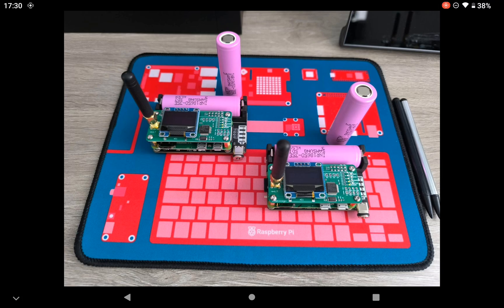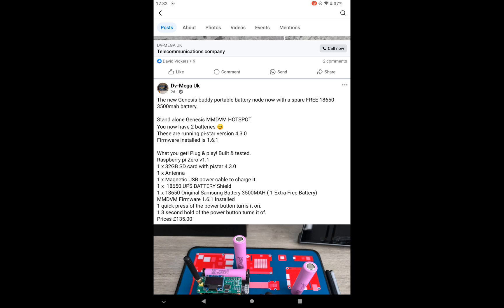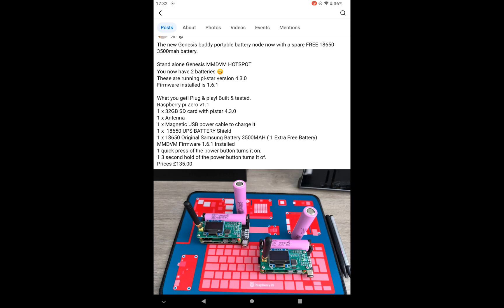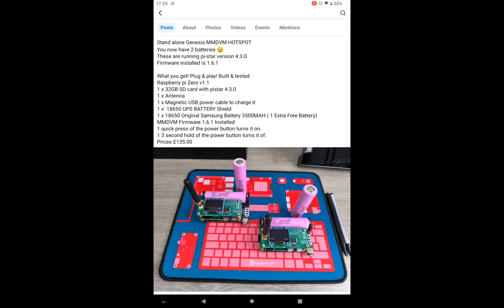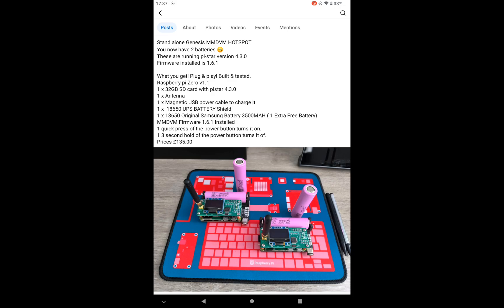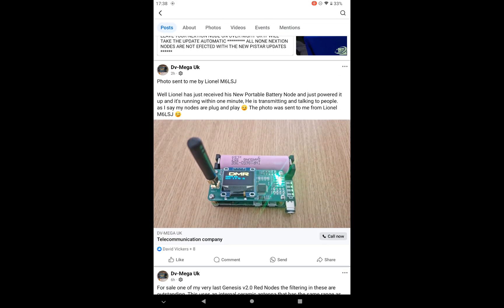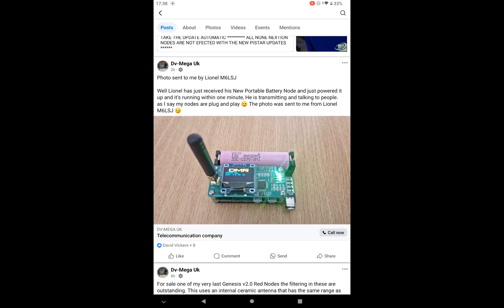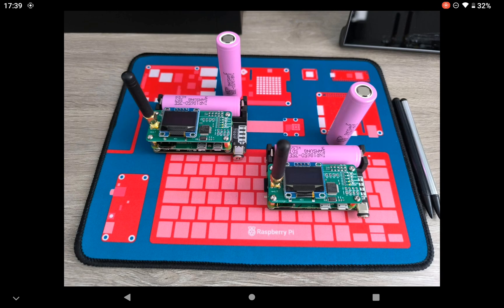Stop Configuring! This DV MEGA Genesis Buddy is Truly Plug & Play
The new Genesis buddy portable battery node now with a spare FREE 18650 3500mah battery.

Stand alone Genesis MMDVM HOTSPOT
You now have 2 batteries ;)
These are running pi-star version 4.3.0
Firmware installed is 1.6.1

What you get! Plug & play! Built & tested.
Raspberry pi Zero v1.1
1 x 32GB SD card with pistar 4.3.0
1 x Antenna
1 x Magnetic USB power cable to charge it
1 x  18650 UPS BATTERY Shield
1 x 18650 Original Samsung Battery 3500MAH ( 1 Extra Free Battery)
MMDVM Firmware 1.6.1 Installed
1 quick press of the power button turns it on.
1 3 second hold of the power button turns it of.
Prices £135.00 + PP

Please contact Karl at DV-MEGA

de Mark 2E1CEQ